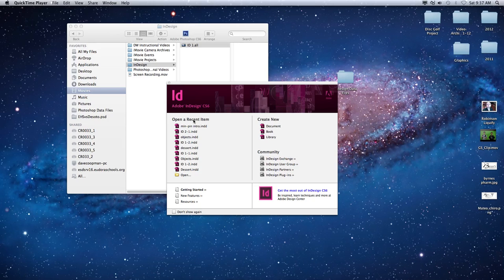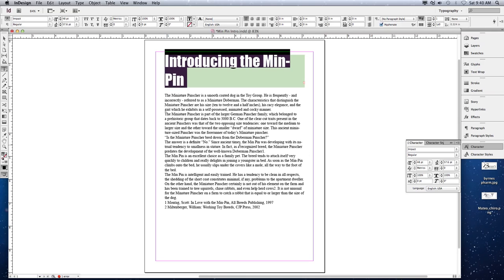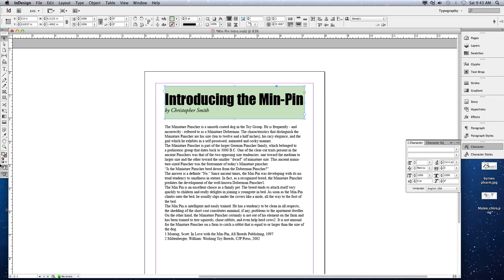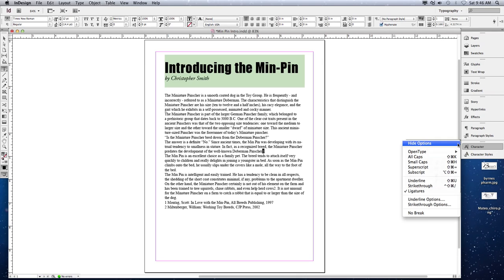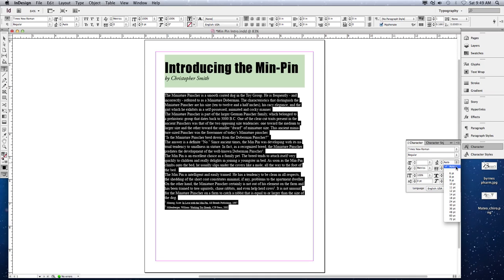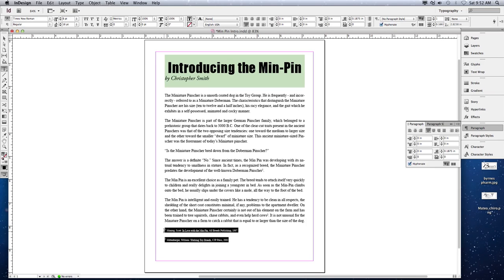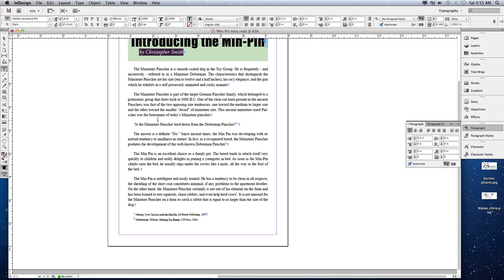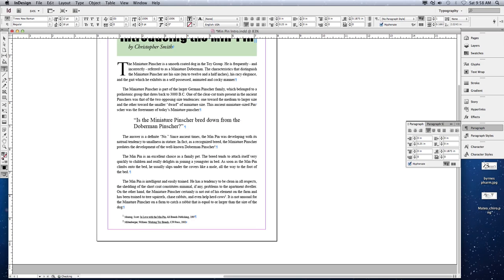ID 2 12